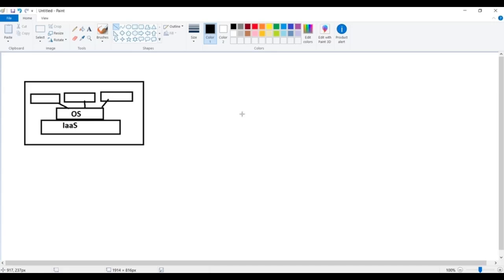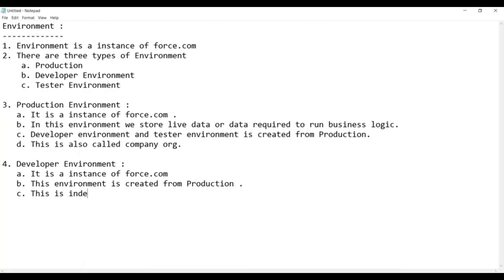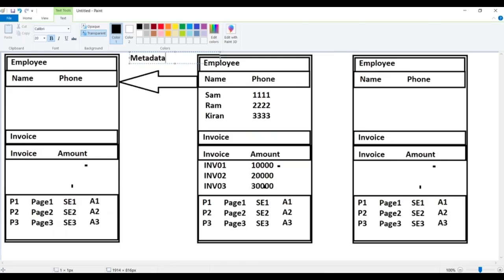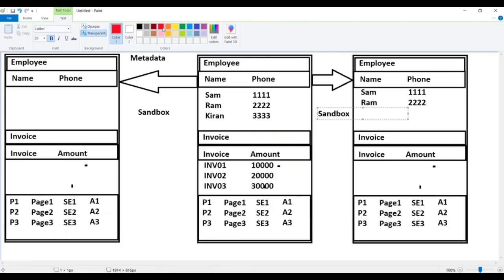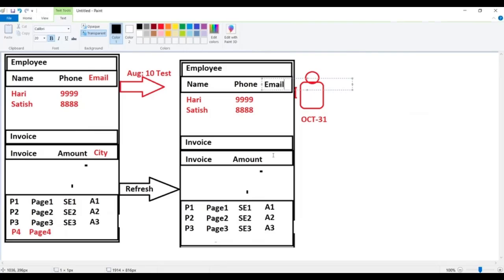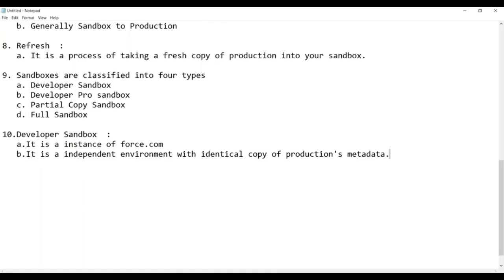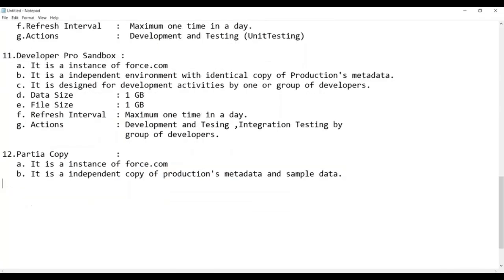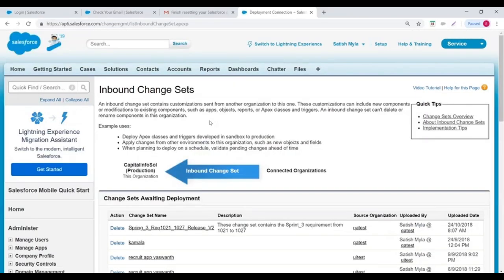Salesforce Training Admin - Environment 1 | Salesforce Tutorial for Beginners